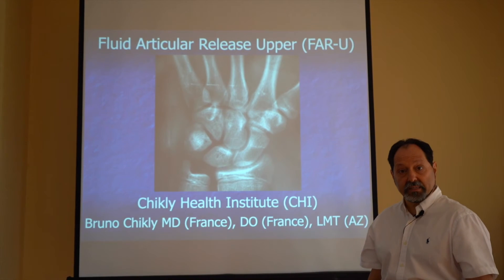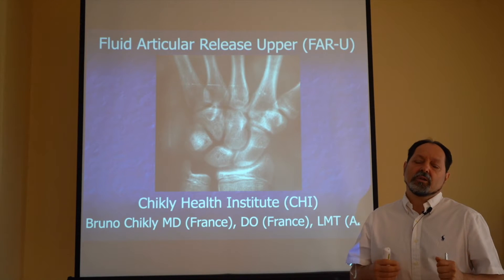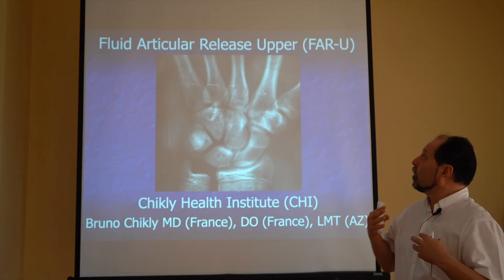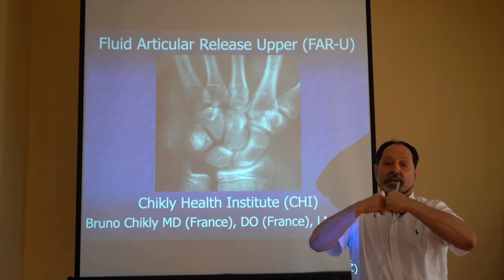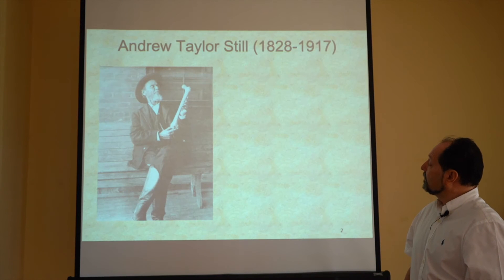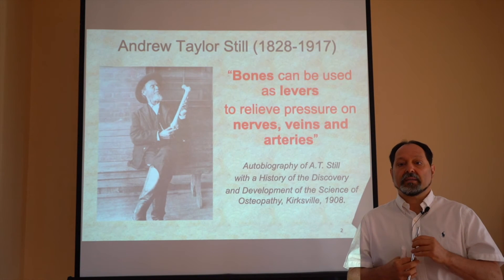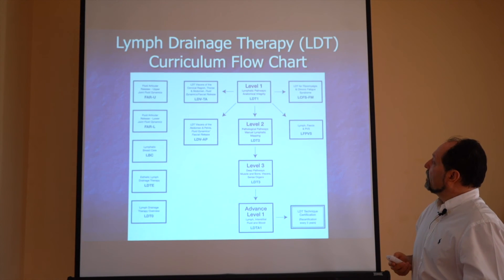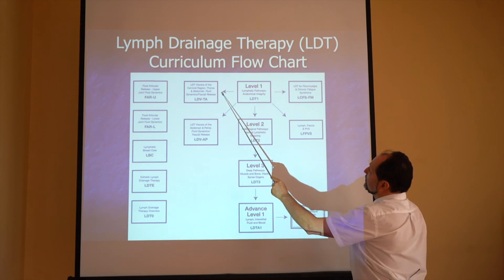Introduction to the Fluid Articular Release (FAR) Online Classes by Bruno Chikly, MD, DO, LMT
Fluid Articular Release (FAR) uses very gentle and specific fluid techniques to release articulation in the body. This technique needs to be applied at a specific time, a specific depth, (the tissue needed to be released), a specific direction and a specific hand technique. This should be so soft and non-invasive to have a baby or an animal completely comfortable and not reacting to it.

This wonderful class will teach students to use a specific synovial fluid rhythm and the body's inherent articulation rhythm to release restrictions specific to all body articulations, including "fused" embryological articulations.
This class, previously called LAFR/RAFT, has been successfully taught for over 10 years in the lymph curriculum and has no prerequisite.

Learn how to release joints in the body in a non-invasive manner.
Learn articulation fluid release techniques for:
- Peripheral (appendicular) articulations: upper extremity from acromioclavicular joint and clavicle to the hand articulations - embryological structures
- Two types of rib cage articulations – sternum and embryological structures
- Spine: cervical, thoracic, lumbar, sacral and coccyx – intervertebral, facets (zygapophyseal) and embryological articulations

These techniques use fluid and are gentle and can be applied with ease and great success to babies, elderly and even animal.

When the bony framework is out of place numerous types of pathologies can happen, from pain and dysfunction, discomfort, asymmetry/misalignment, range of motion abnormality, tissue/tone changes, affecting the muscles, fascia, viscera or bones themselves.
A wide range of pathologies can be associated with joint dysfunction, and may be alleviated by these techniques, including:

Musculoskeletal pain in general
Some headache, dizziness or vertigo
Carpal tunnel syndrome
Treatment of accidents and injuries, including some whiplash
Sport injuries
Arthritis, rheumatoid arthritis
Some nerve entrapment
Stress, general vitality and well being, etc.

Embryological articulations assessed and released during FAR-U classes:

Metopic suture
Symphysis menti
Vertical sternal bars
Sternebrae
Posterior neural arch of vertebrae, centrum and other articulations
Diaphysis / epiphysis of extremities
These techniques use fluid and are non invasive and can be applied with ease and great success to babies, elderly and even animal.

Scientific Facts:
Did you know that radiopaque substances injected in human articulations are found few minutes later in the lymphatic vessels. Lymphatic dysfunction is found in degenerative joint disease. It may begin to explain how lymphatic techniques can help joint release.
- Albuquerque M., De Lima J.P. Articular Lymphoscintigraphy in Human Knees Using Radiolabeled Dextran. Lymphology. 1990, 23, P.215-218.

- Vittas D., Reimann I., Nielsen S.L.. Intraarticular Lymphoscintigraphy of the Human Knee Joint: A Preliminary Study. Lymphology. 1987, 20, P.98-101.

Lymphatic vessels are distributed in soft tissues around the joint capsule, ligaments, fat pads, and muscles of normal knees. The number of lymphatic vessels, particularly the number of capillaries, are significantly increased in joints of mice with mild osteoarthritis (OA), while the number of mature lymphatic vessels was markedly decreased in joints of mice with severe OA. OA knees exhibited significantly decreased lymph clearance (manual therapist can help stimulate lymph flow). The number of both capillary and mature lymphatic vessels was significantly decreased in the joints of patients with OA.
- Shi J, Liang Q, Zuscik M, Shen J, et al. Distribution and alteration of lymphatic vessels in knee joints of normal and osteoarthritic mice. Arthritis Rheumatol. 2014 Mar;66(3):657-66. doi: 10.1002/art.38278. PMID: 24574226

There is decreased drainage from the joint during arthritic flare (manual therapist can help stimulate lymph flow). Alterations in lymphatic flow may be of importance in the fluctuating course observed in chronic inflammatory diseases.
- Bouta EM, Wood RW, Brown EB, et al. In vivo quantification of lymph viscosity and pressure in lymphatic vessels and draining lymph nodes of arthritic joints in mice. J Physiol. 2014 Mar 15;592(6):1213-23. doi: 10.1113/jphysiol.2013.266700. Epub 2014 Jan 13. PMID: 2442135